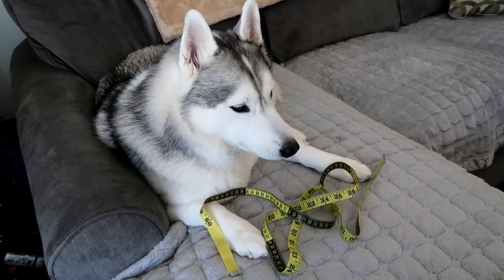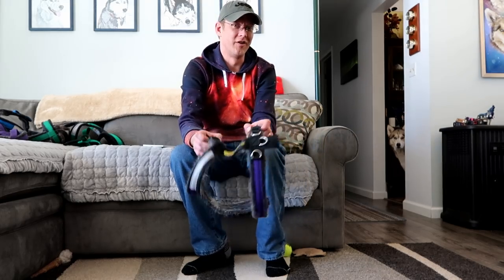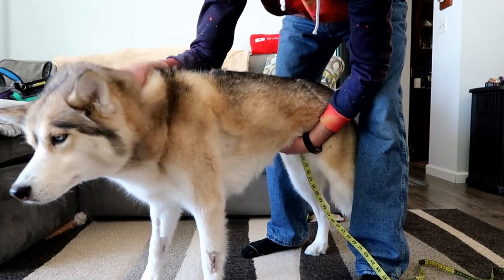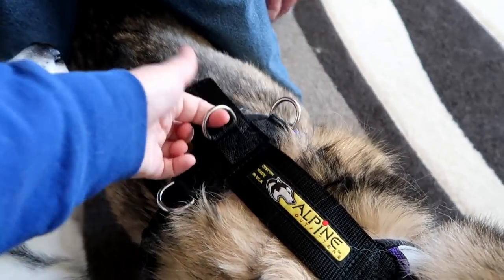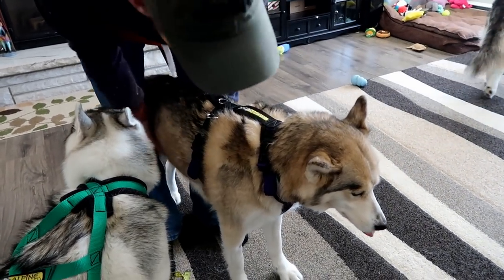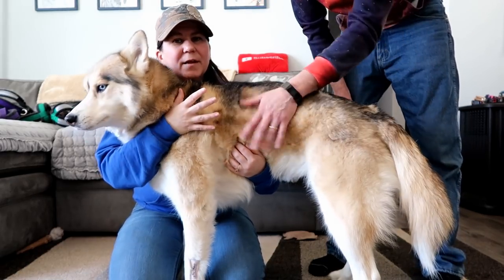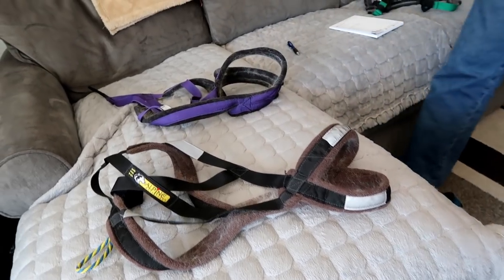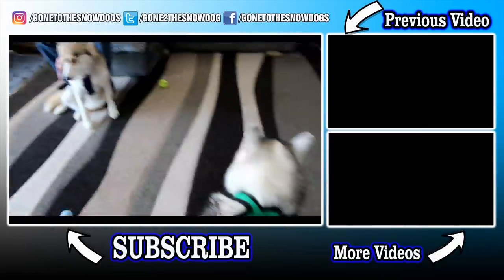Best Harness for Dogs | Best Harness for Huskies and Working Dogs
What is the Best harness for Dogs?  What is the best Harness for a Husky?  And how do you measure a dog for a harness?  Well if you want my opinion, the best harness for dogs is the one that will do the job you need it to do.  In our case, those are the X-Back Racing harness, and the Urban Trail harness, also known as an Urban Mushing Harness.  We get both of these from Alpine Outfitters.  They are custom, hand made harnesses and we think they are the best harnesses you can buy!  Today we are going to show you how to properly measure your dog so that you can order one of these harnesses!